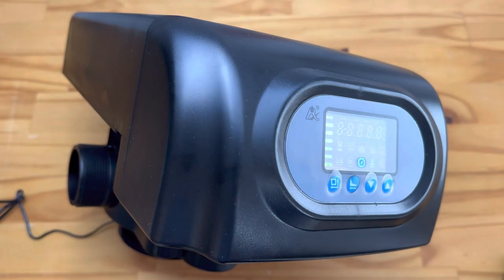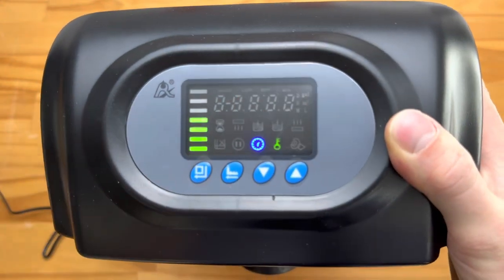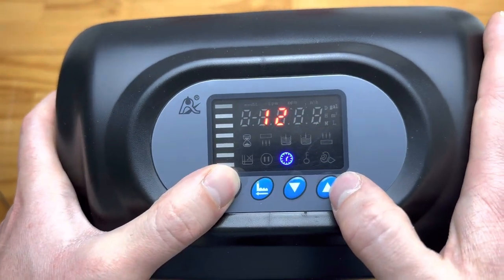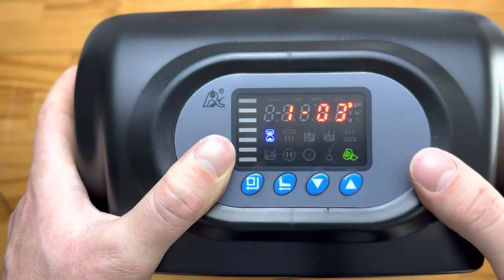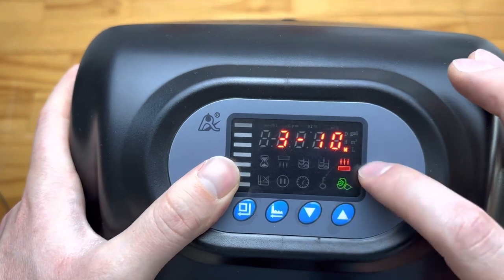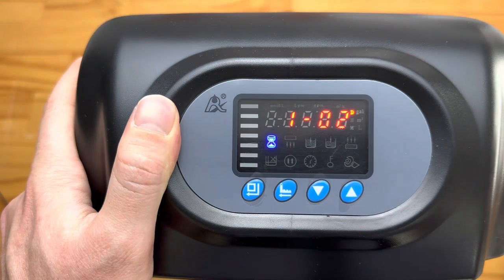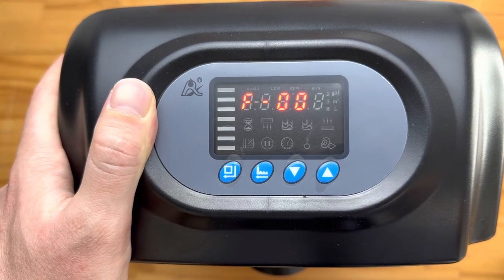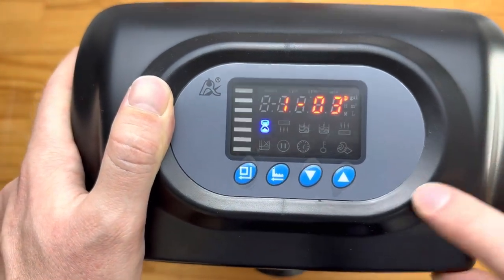How to program Runxin F75A1 backwash valve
In this video, we show you how to install and use the Runxin F75A1 Automatic Backwash Valve. This valve can handle up to 10 cubic meters of water per hour and has a simple and user-friendly interface.

And check out our blog for some interesting and useful articles on water quality, health and sustainability